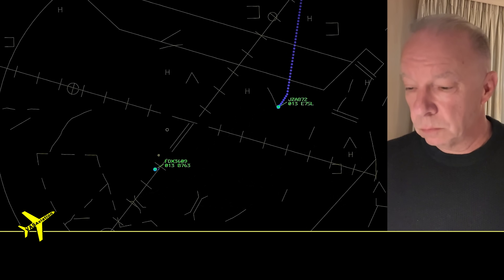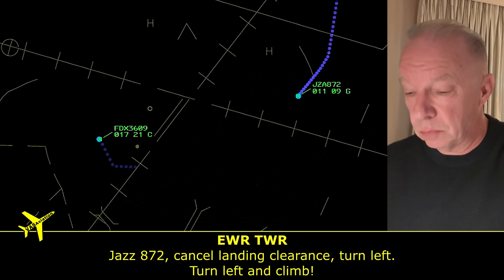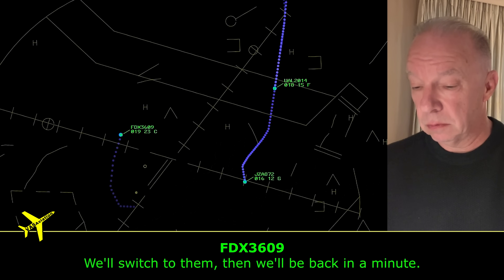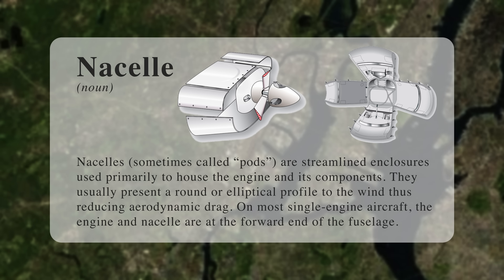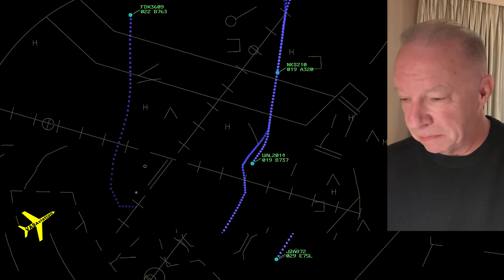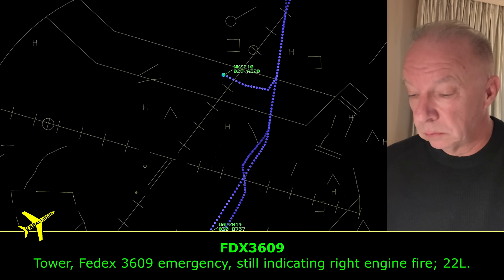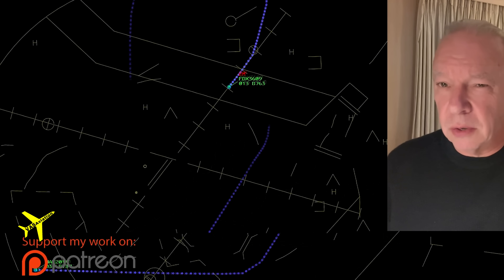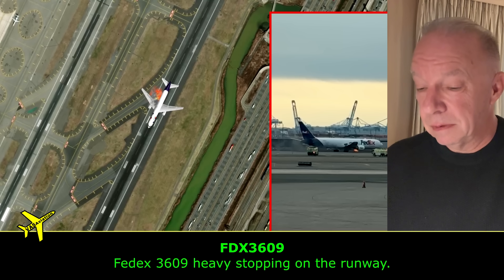Bird Strike & Engine Fire: Captain Steeeve Breaks Down FedEx 3609 Emergency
FedEx Flight 3609 suffered a bird strike shortly after takeoff from Newark (EWR), leading to an engine fire and an emergency return to the airport. Captain Steeeve analyzes the event, breaking down the pilots' response, ATC communication, and what made this a textbook emergency handling.

Watch as Captain Steeeve provides expert insights into what happened and why this incident could have ended very differently.

Special thanks to our friends over at VASAviation for collecting the ACT audio. Their work is important to aviation, please go and support them.     @VASAviation